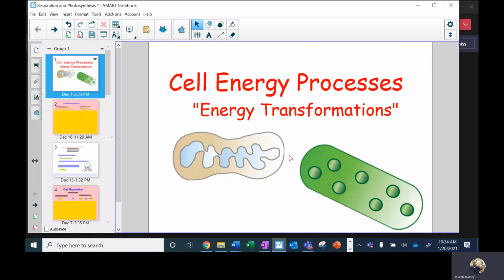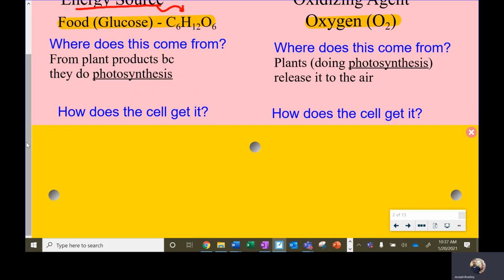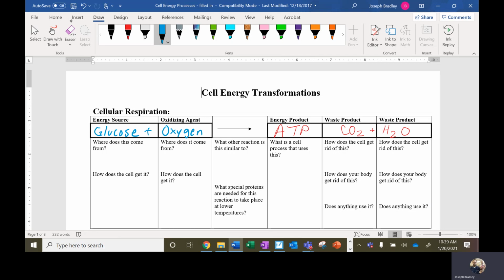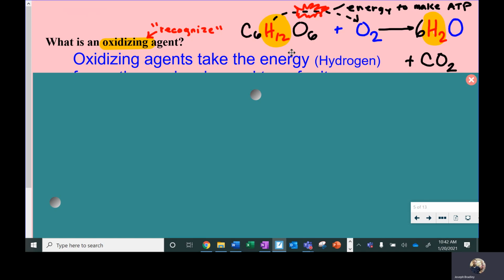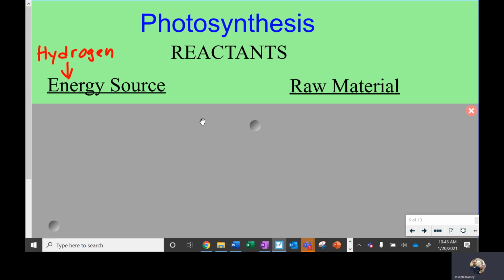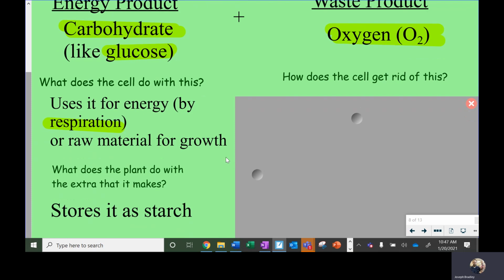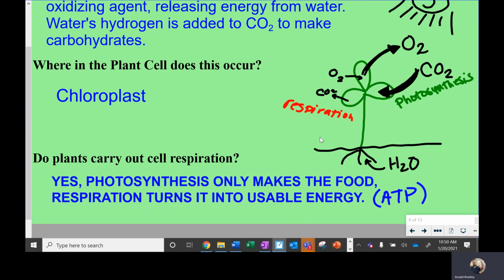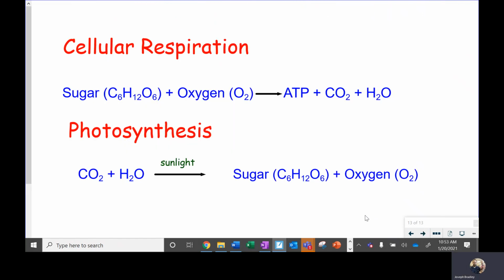Bio 1 - Cell Energy Transformation Processes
Mr. Bradley's lesson on Cell Respiration and Photosynthesis